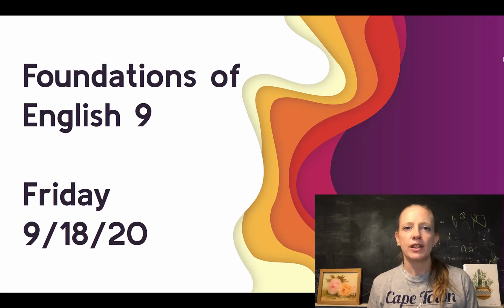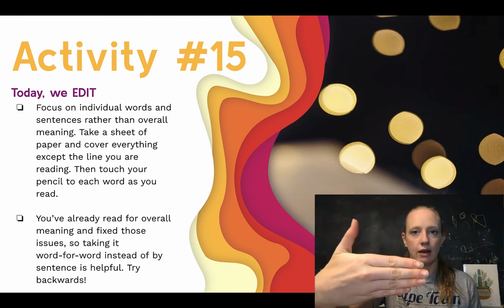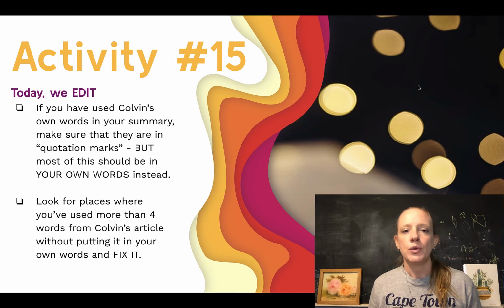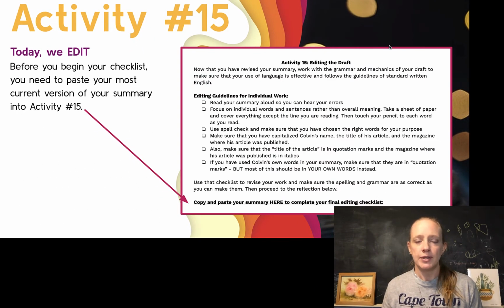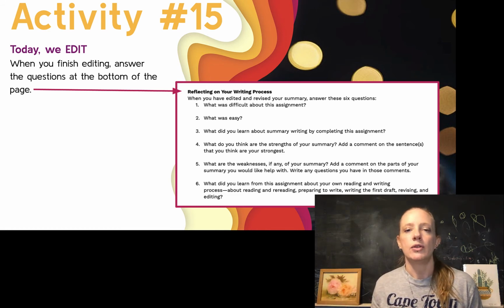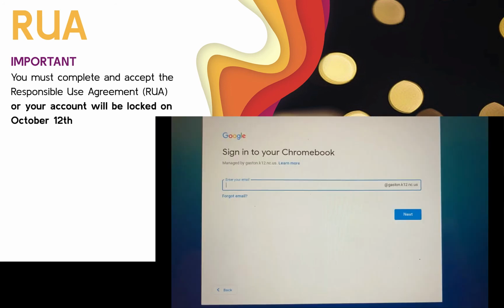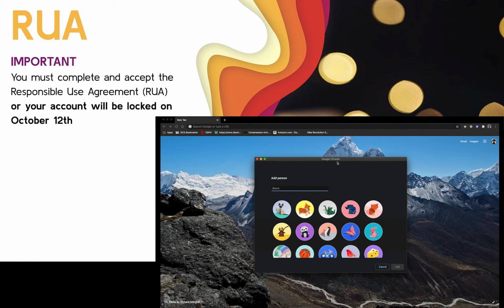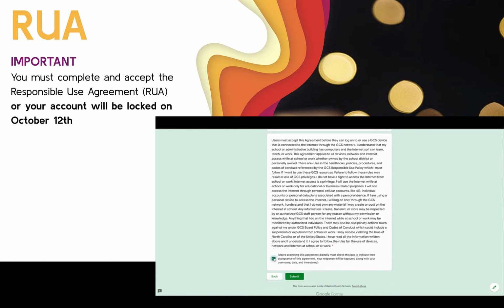Foundations of English, 9/18/20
Work for Friday, 9/18/20